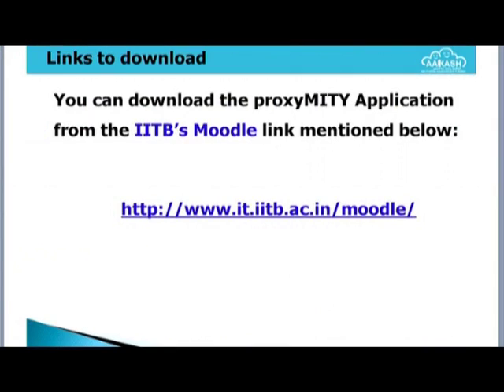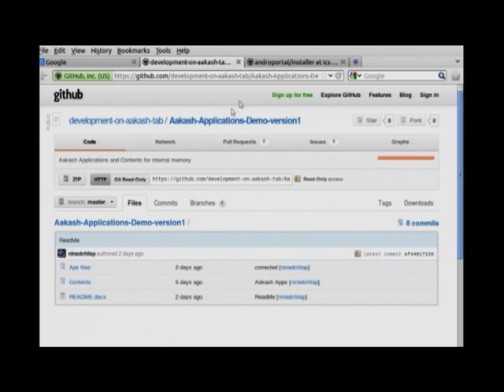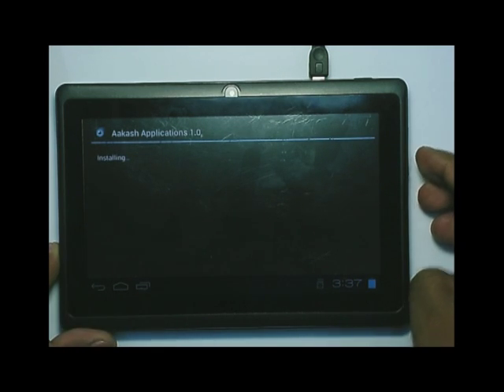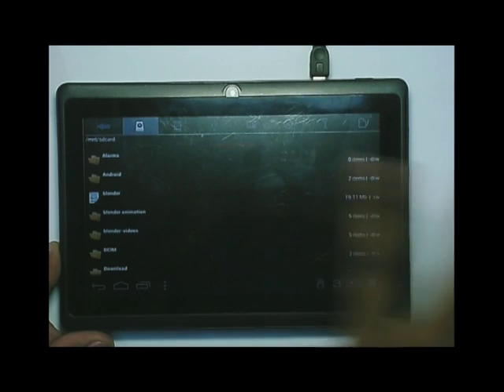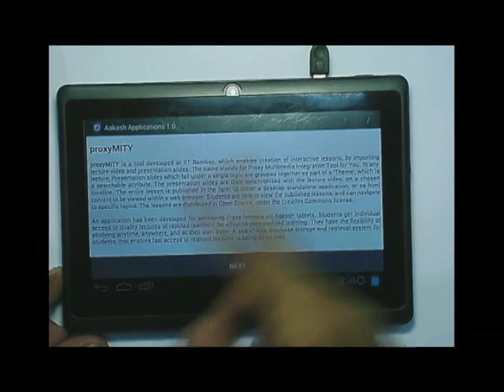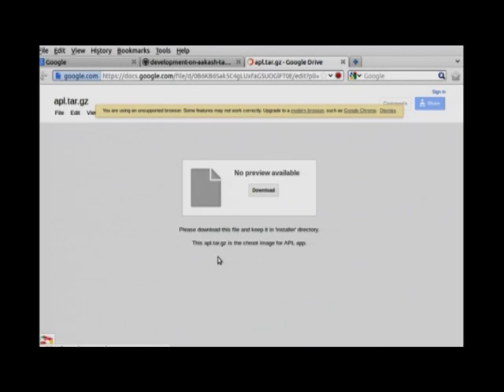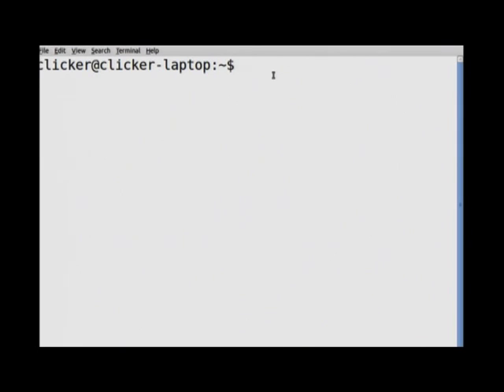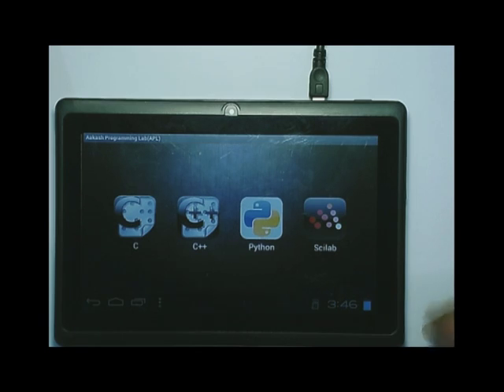AE M L8 Download and Install ProxyMITY on Aakash Tablet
This is 8th session of Aakash for Education workshop arranged for teachers. It was delivered by Mr. Ninad Chilap from IIT Bombay.

In this session he talked about how to download and install Proxymity software on Aakash tablet.

The syntax used in the video title is as follows :
AE - Aakash for Education - Teachers Workshop